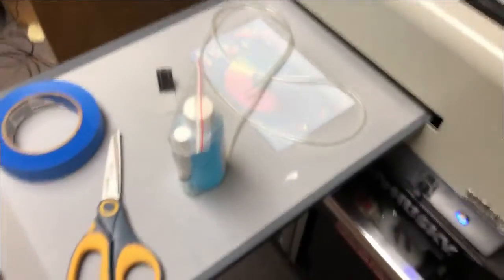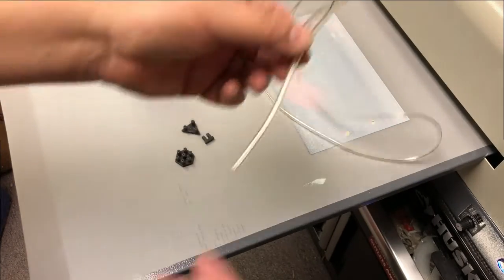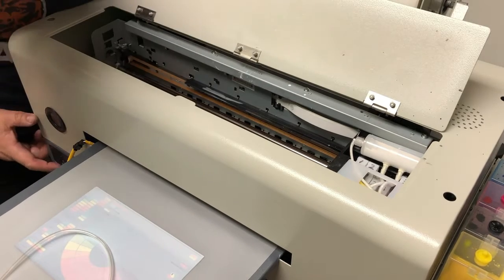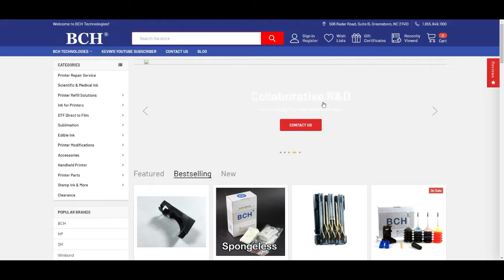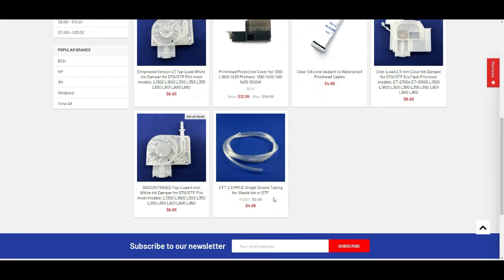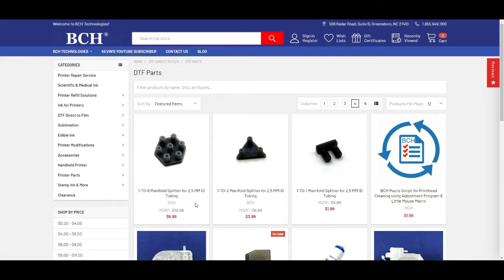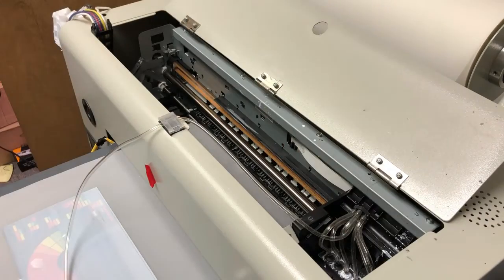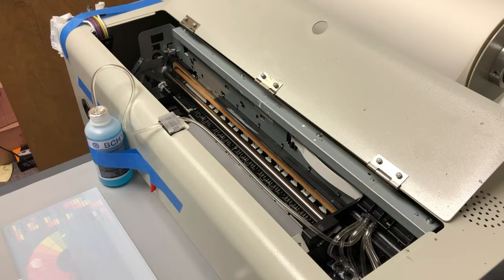How to Use the NO FLUSHING Method to Clean Epson DTF DTG Printhead Faster and Safer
Do you clean the Epson DTF DTG printheads by flushing? STOP and watch this video first! Although the flushing method is highly effective, it also introduced a lot of stress on the printhead. You may break the printhead in the process of fixing it. Most of the time, your printhead isn't badly clogged and doesn't require such an intrusive method. Therefore, I want to show you how to unclog the printhead more naturally using the printer's built-in function, a pair of scissors, and some $10 attachments.